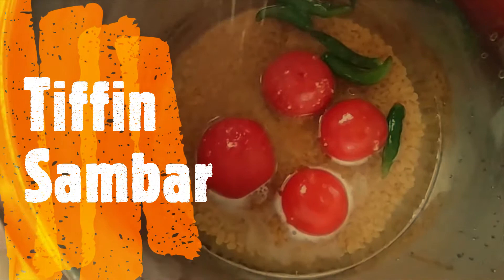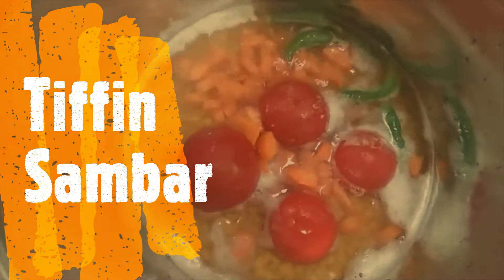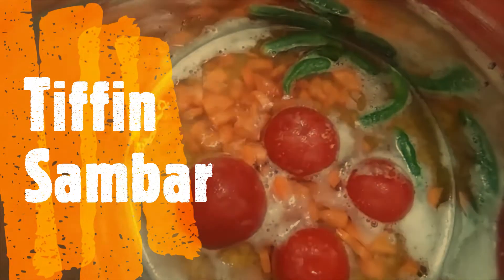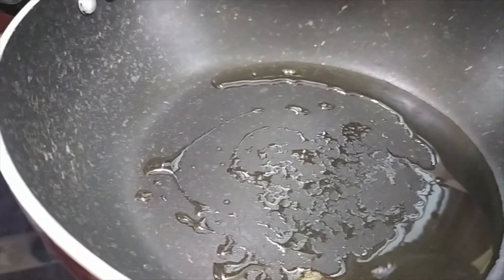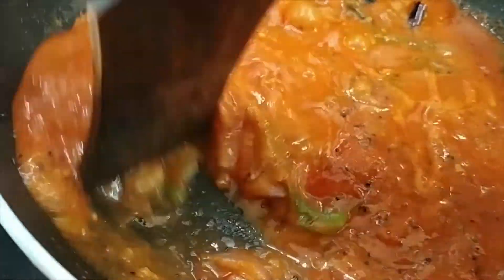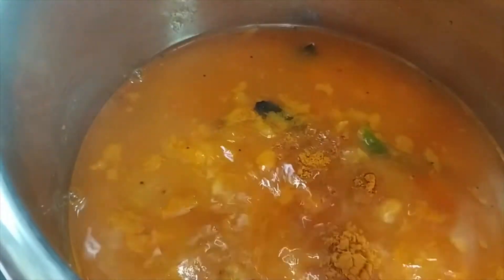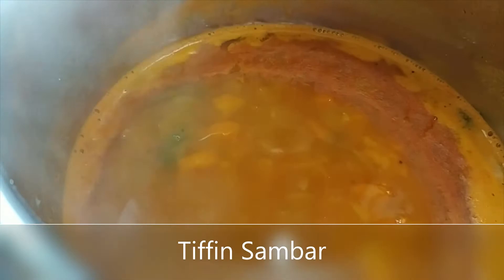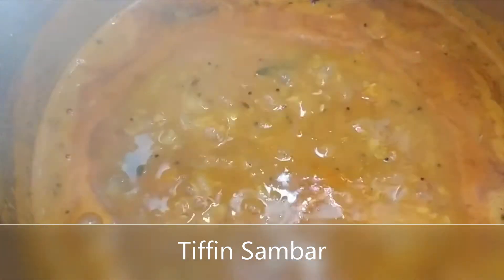Tiffin Sambar - டிபன் சாம்பார் - Tanishka Princess Kitchen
My Talents.

My Travel Experience …..

Cooking Videos.